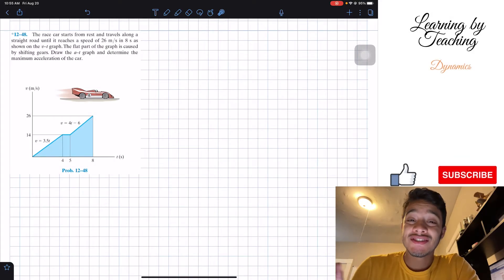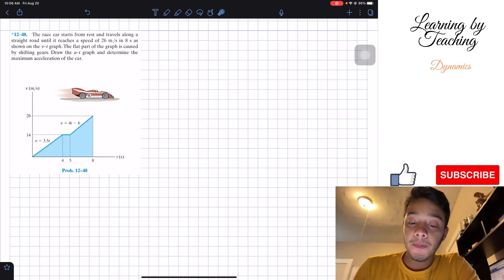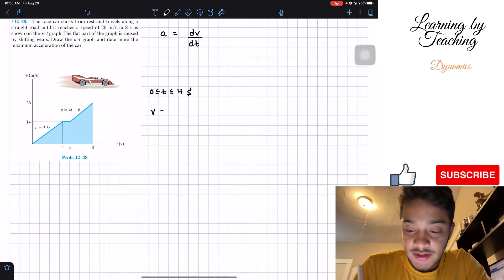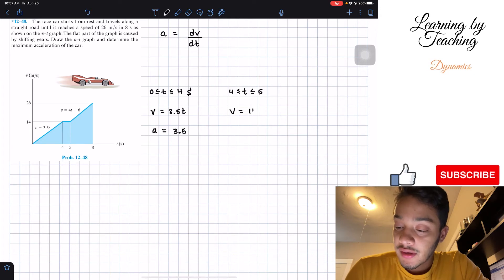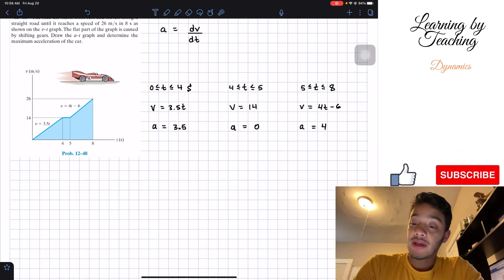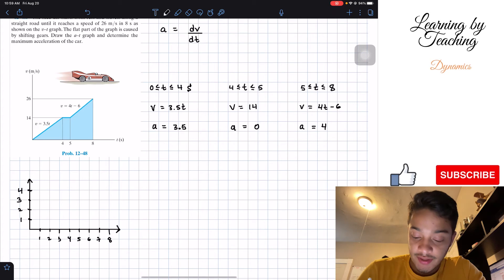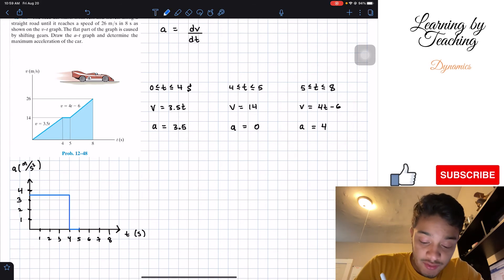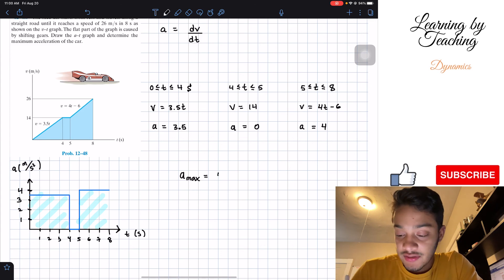Dynamics - The race car starts from rest and travels along a straight road until it reaches a speed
Question: The race car starts from rest and travels along a straight road until it reaches a speed of 26 m/s in 8 s as shown on the v-t graph. The flat part of the graph is caused by shifting gears. Draw the a-t graph and determine the maximum acceleration of the car.